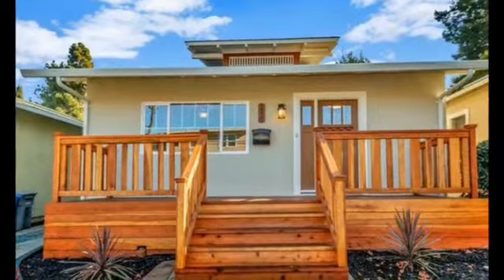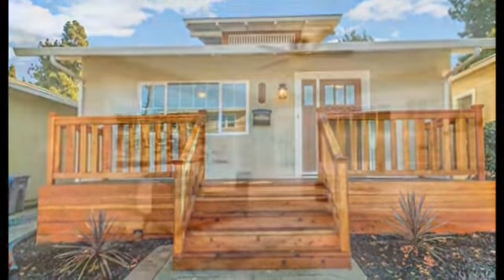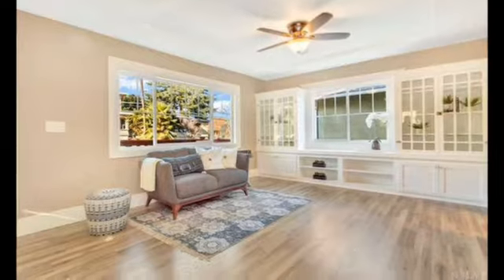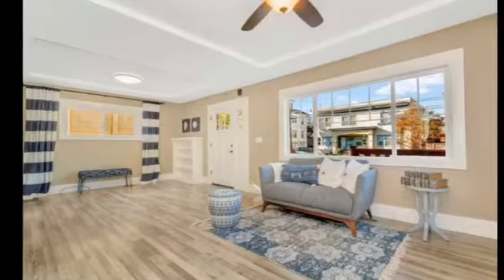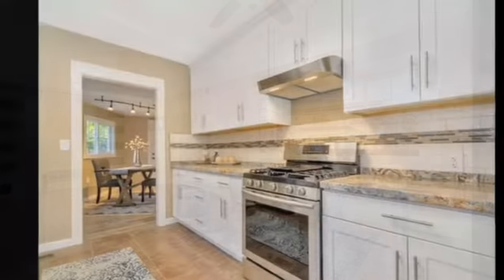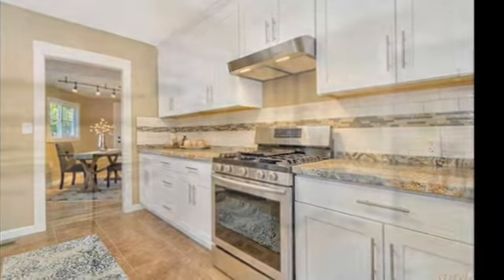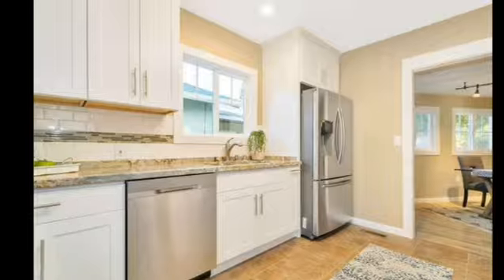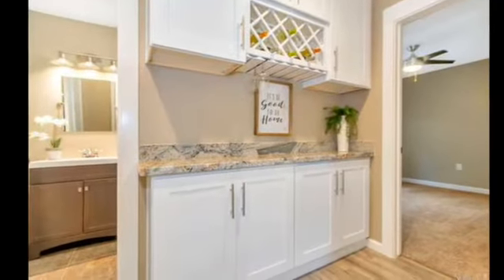1520 Sutter St, Vallejo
2 bedroom, 1 bath, 962 sq ft. $399,900.
This Craftsman Beauty has been completely renovated from the studs out. New plumbing, electrical, appliances, deck, floors, custom blinds. EVERYTHING professionally done with permits.

Claudia Lopez, REALTOR®️ | CalBre 02001062 | RE/MAX Gold Benicia